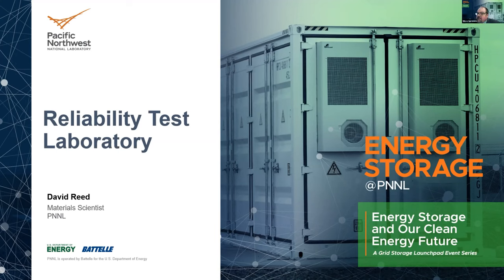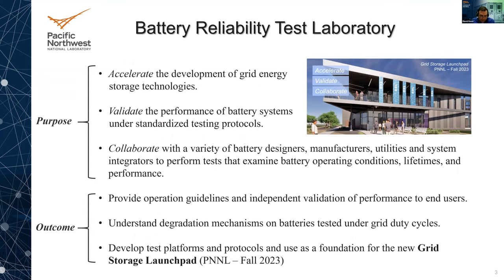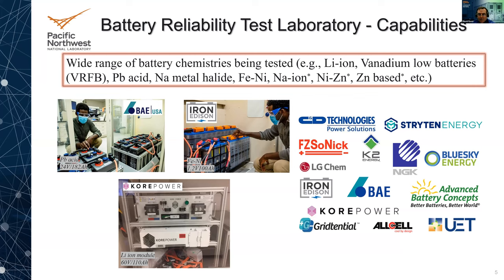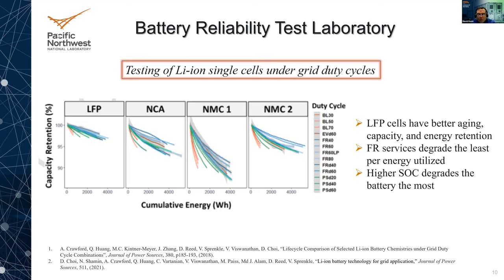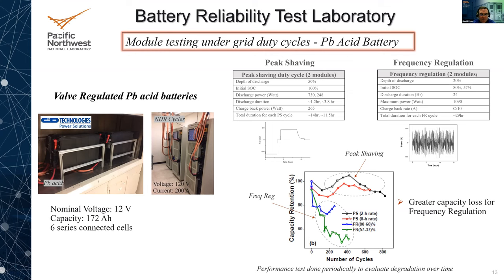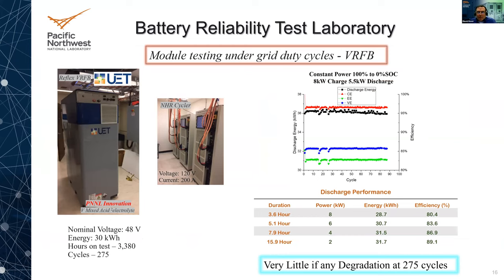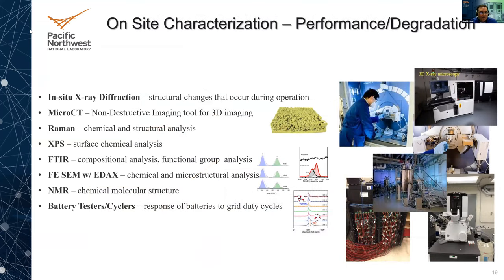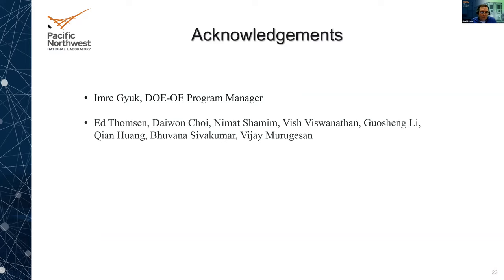Energy Storage @PNNL: Reliability Test Laboratory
Featuring: David Reed, Materials Scientist

This presentation provides an overview of the Reliability Test Laboratory established at PNNL to accelerate the development of grid energy storage technologies that will help modernize the power grid. Types of battery technologies under test, module size, general laboratory capabilities, and available on-site characterization methods will be discussed with the goal of understanding long-term performance and the reliability of emerging and existing energy storage systems.